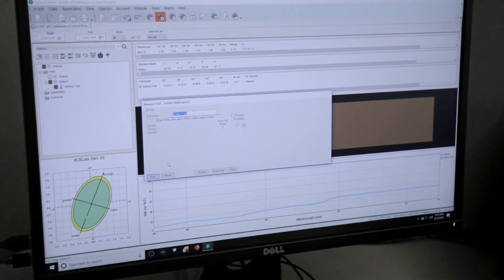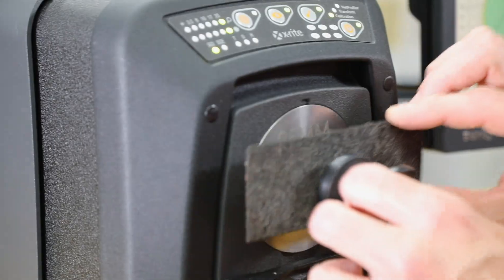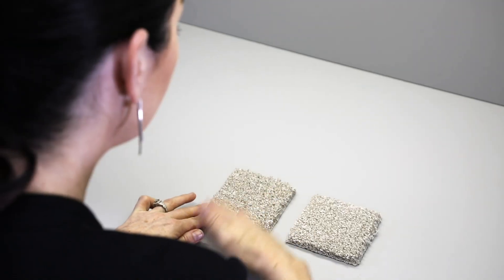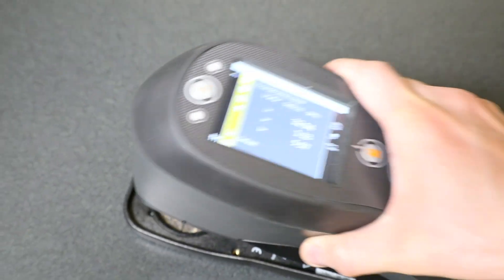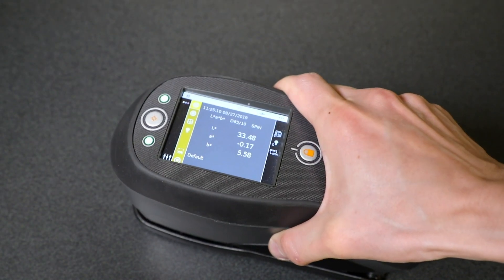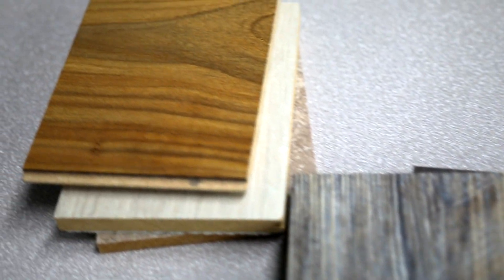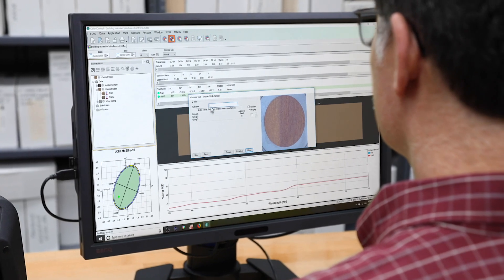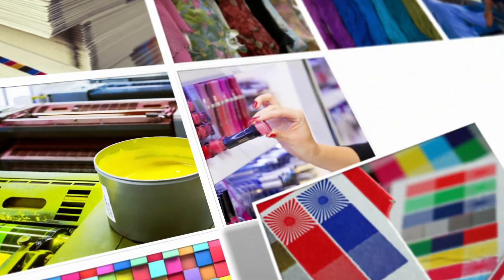Color Measurement for Building Materials: How X-Rite Can Help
Whether you work with stucco, vinyl siding, laminate flooring, carpeting, ceramic tile, rooftop shingles, wood cabinetry, or glass, X-Rite offers the tools you need to control and evaluate the color of your materials.